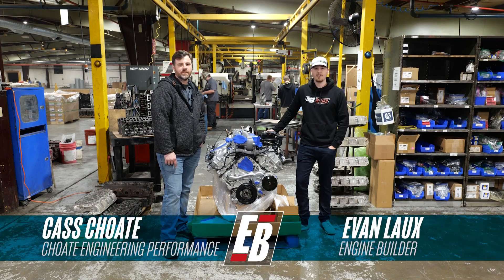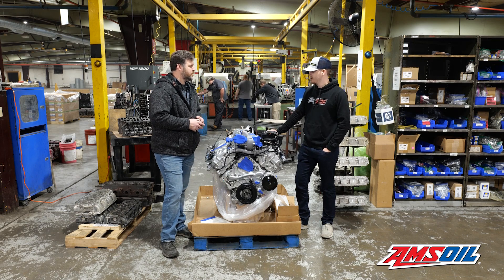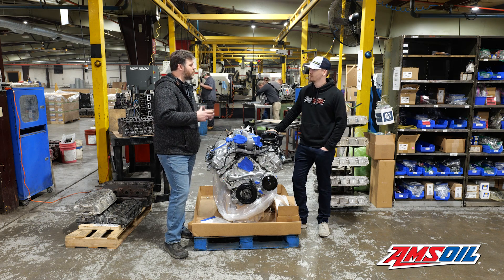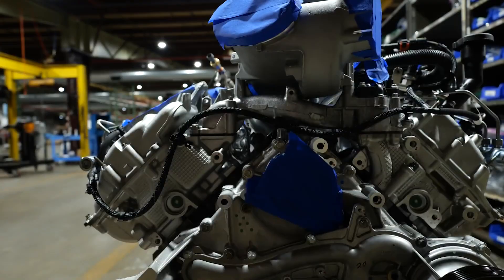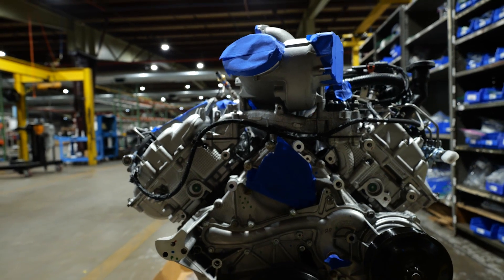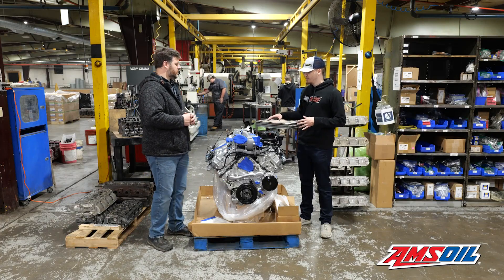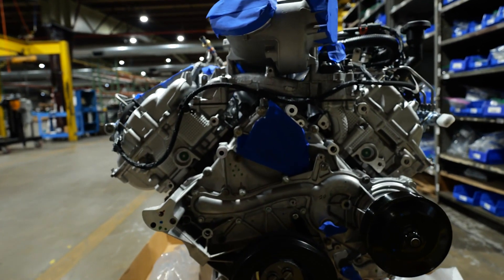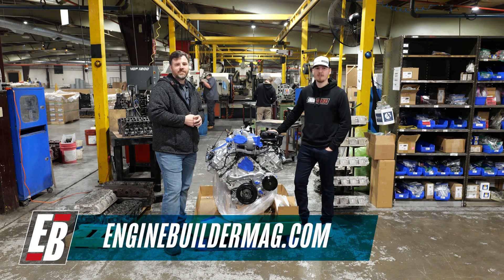Choate Engineering Performance 6.7L Powerstroke Engine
Choate Engineering Performance, located in Bolivar, TN, does a ton of diesel engine remanufacturing and custom engine building. We were recently visiting the shop and got the run down of Choate's 6.7L Powerstroke build.